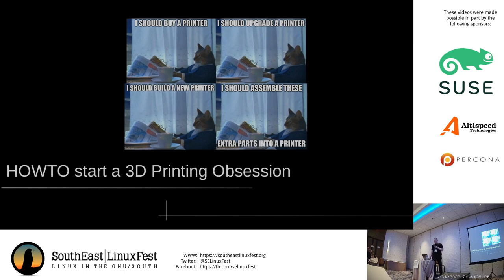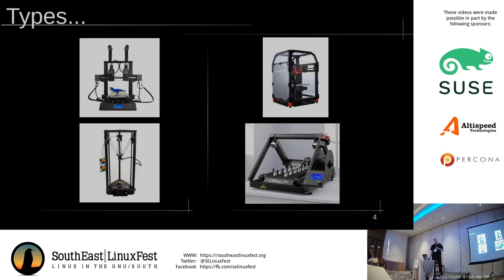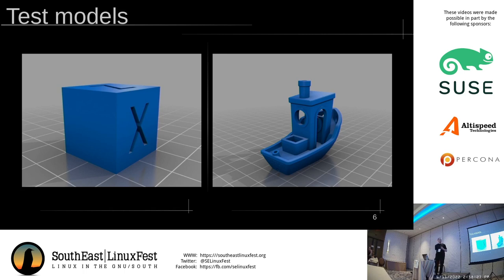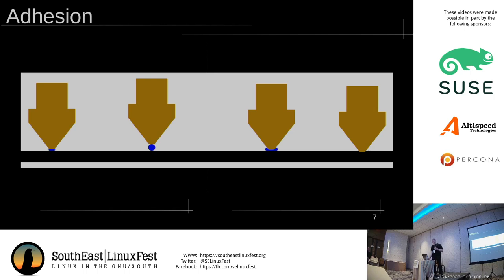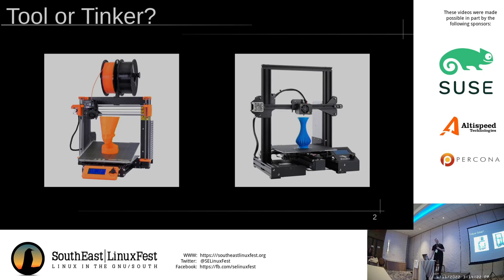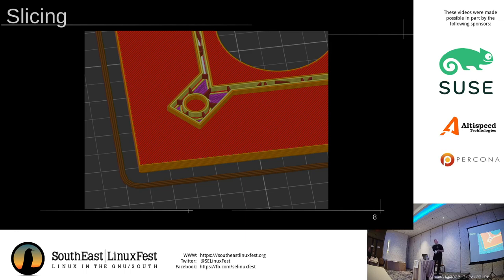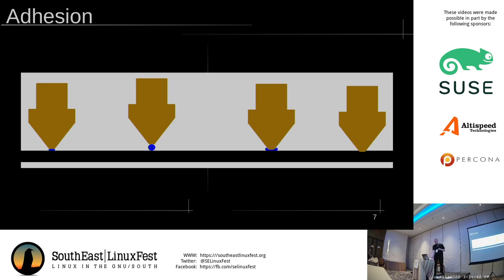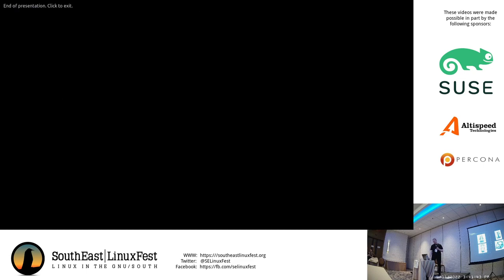Ian Bruene - How To Start a 3D Printing Addiction.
SouthEast Linux Fest 2022
As an interface from a world of precision and math to the squishy physical world, 3D printing involves many non-obvious and unexpected details for the newbie. As a rapidly developing field it also has constant churn and information on the current state of the industry quickly goes obsolete.